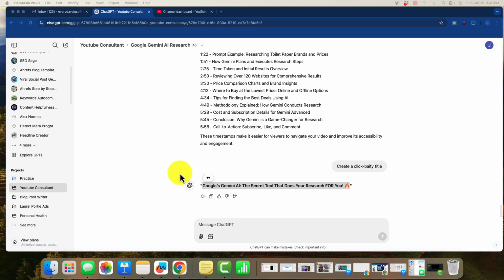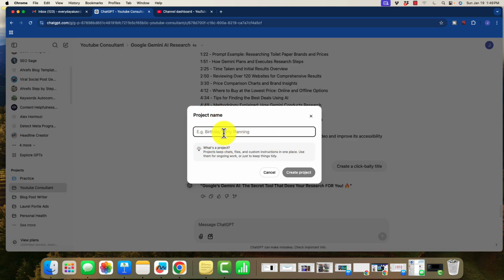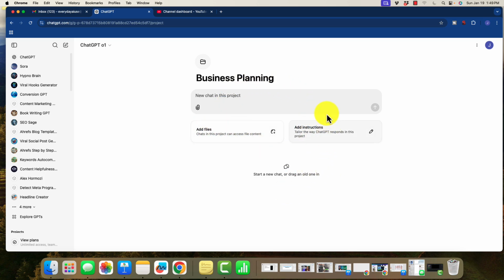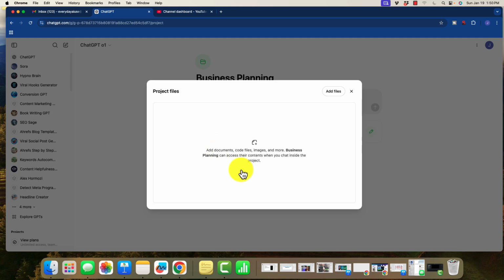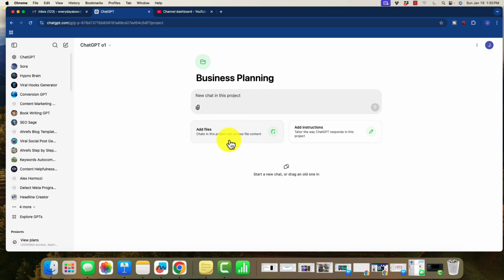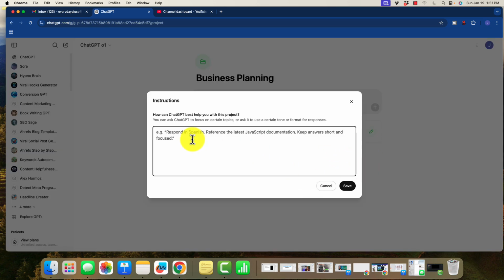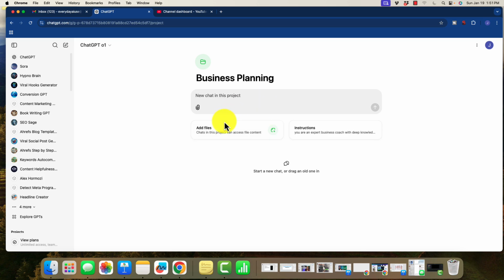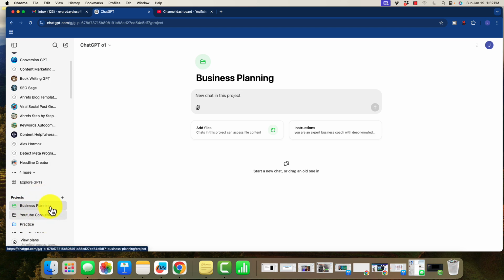How To Use Projects In Chat GPT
Chat GPT How To Use Projects Function

In this quick tutorial, I'll walk you through how to use the Projects feature in ChatGPT to streamline your workflow. Learn how to organize your chats, files, and custom instructions into neatly structured folders for effortless access and productivity. 🚀

📋 Timestamps
0:00 - Introduction to Projects in ChatGPT
0:07 - Accessing Projects: Overview of the Panel
0:16 - Creating a New Project: Step-by-Step Guide
0:42 - Adding Resource Files to Projects
1:12 - Uploading and Managing Files for Context
1:59 - Customizing Project Instructions
2:47 - Example of Tailored Project Instructions
3:14 - Keeping Chats and Files Organized
3:22 - Closing Notes and Next Steps

💡 Key Takeaways:
Projects keep all your chats, files, and instructions together.
Tailor ChatGPT’s responses with specific project-based instructions.
Organize your work visually with folder colors and icons.
Seamlessly integrate documents, code, and images for efficient AI collaboration.